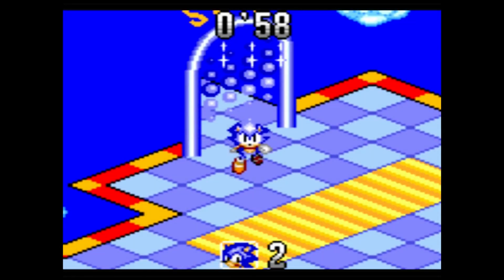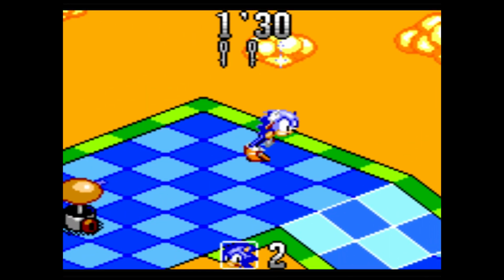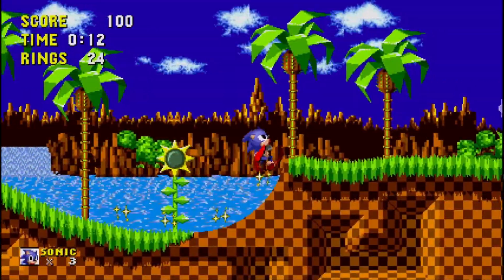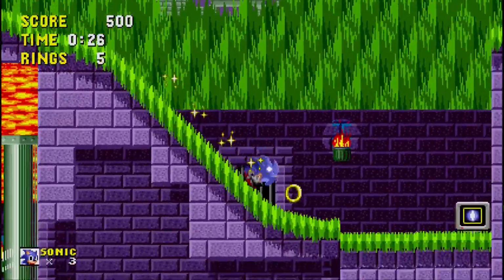Ranking EVERY Classic Sonic Game!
In this video, I rank every classic Sonic game from worst to first!

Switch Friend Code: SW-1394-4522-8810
PSN: SonicFazbear067
Xbox Live: SonicFazbearYT
Wii Number: 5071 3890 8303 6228